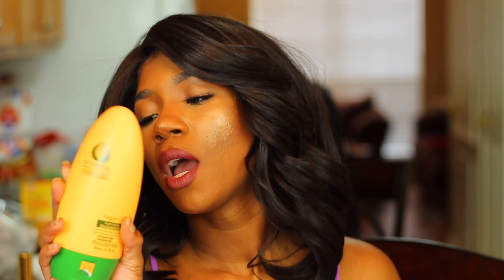Ultimate Moroccan Argan Oil Review